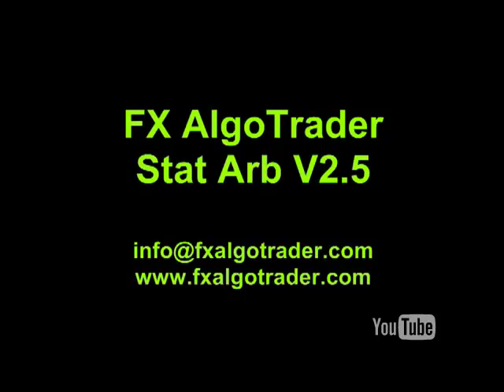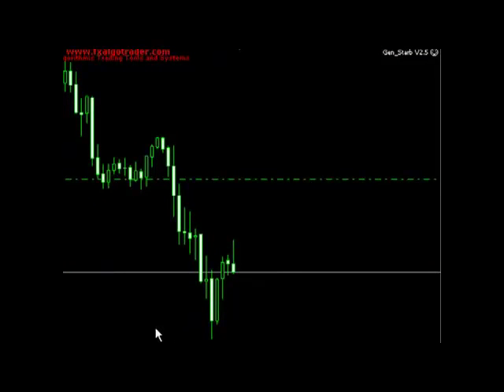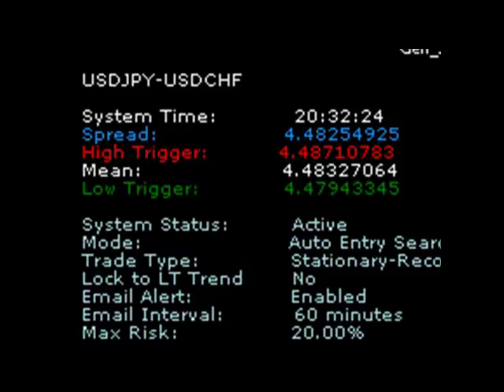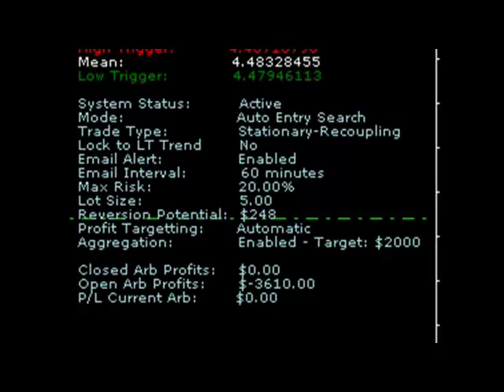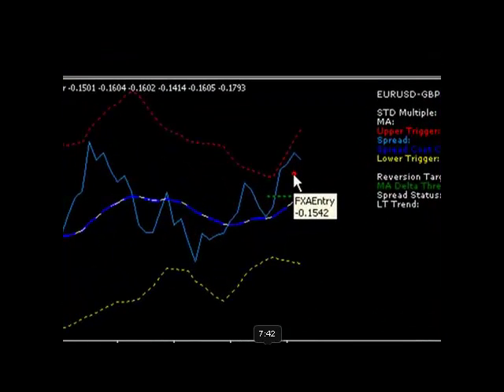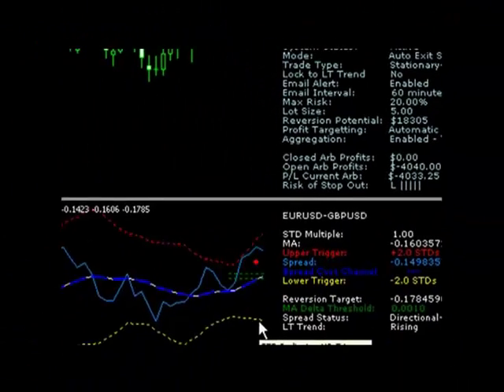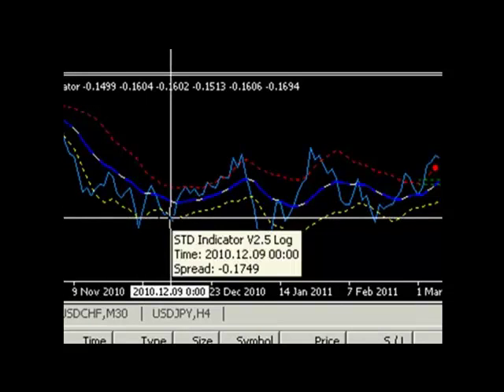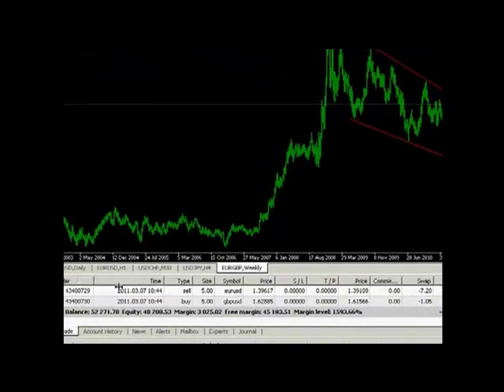Statistical Arbitrage Software for Forex Traders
Short Overview of the FX AlgoTrader Statistical Arbitrage Engine for Metatrader MT4

Note: There is a newer version of this system called V2.5r